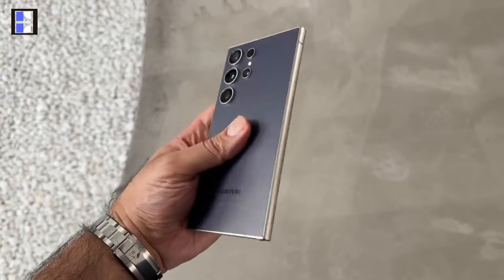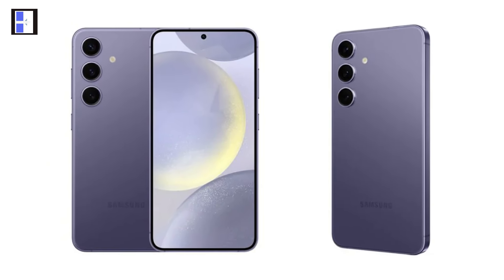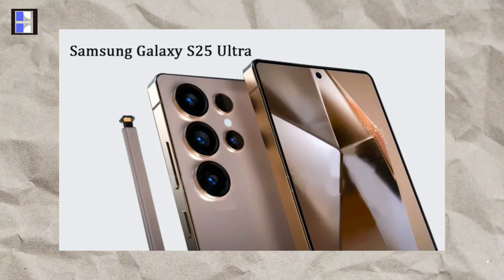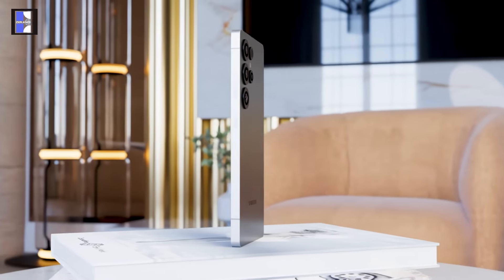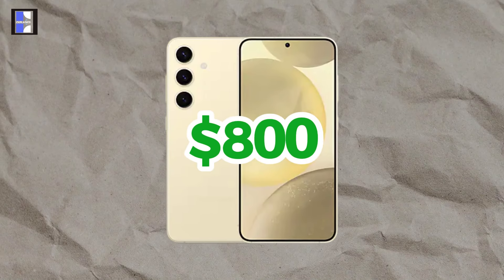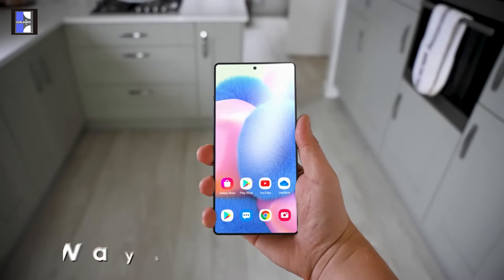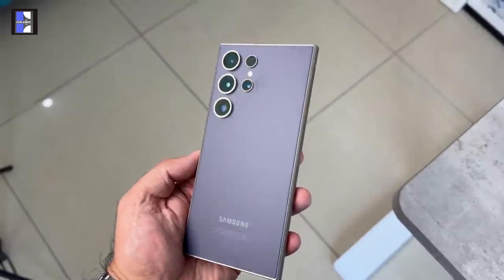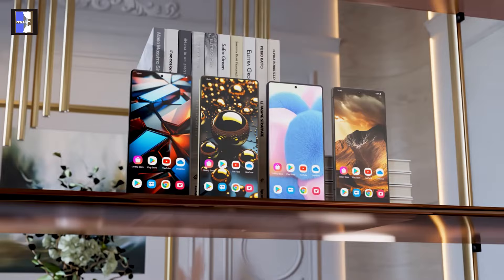S25 Ultra Samsung | Galaxy S25 Ultra Release Date, Features, and Price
Samsung Galaxy S25 Ultra is releasing soon and we all expect something new this time like we saw in S24 Ultra, the new AI features. Galaxy S25 Ultra release date is near and we have heard many of Galaxy S25 Ultra specs and among them many are interesting while some are not. S25 Samsung smartphone is expected to beat the iPhone 16 in performance and other things. S25 Ultra price and release date is also the most questioned thing and this video also covers that.